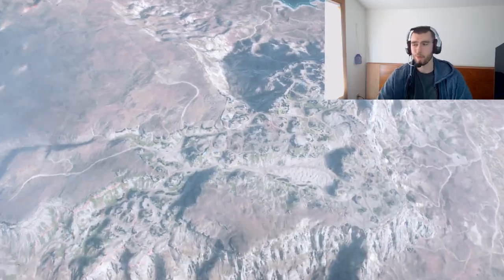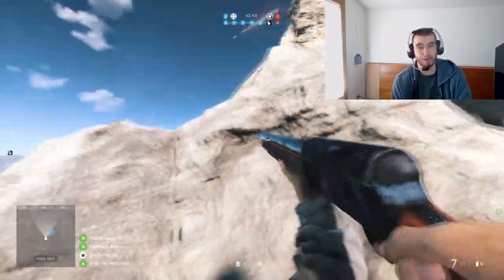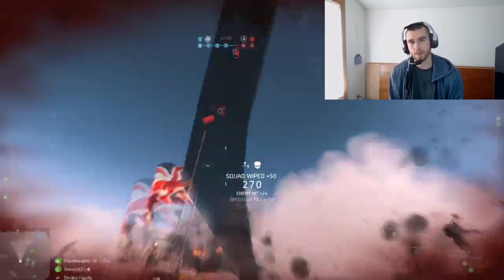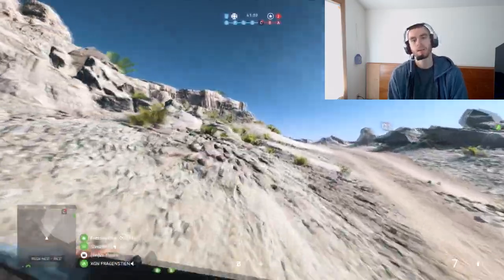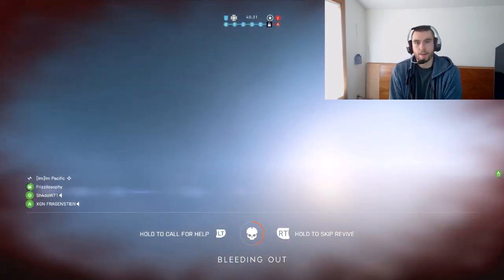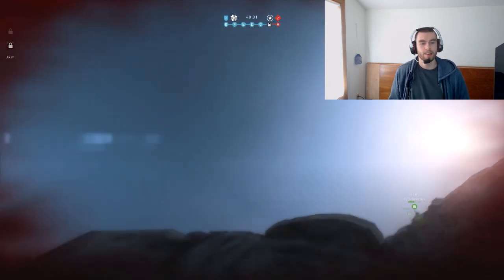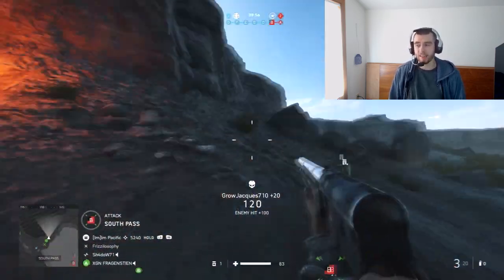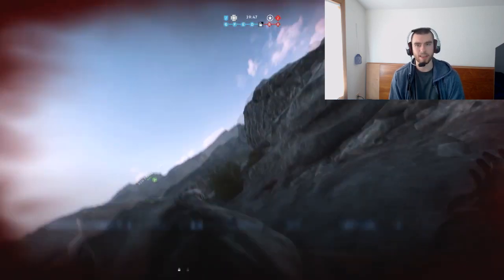The 12g Auto is a BEAST - Battlefield 5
The 12g Auto is a shotgun in Battlefield 5.  It's a beast.

This shotgun sucked in Battlefield 1.  Like, really bad.  In fact, I'd say this gun did a complete 180 from bf1 to bf5.  It has power, and with slugs a little bit of extra range.  It's a consistent at least two shot kill.